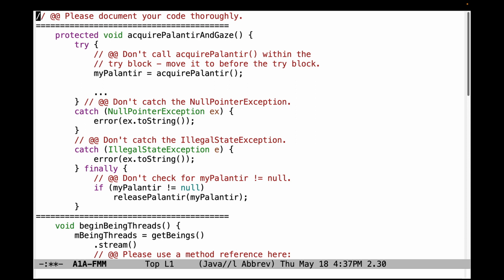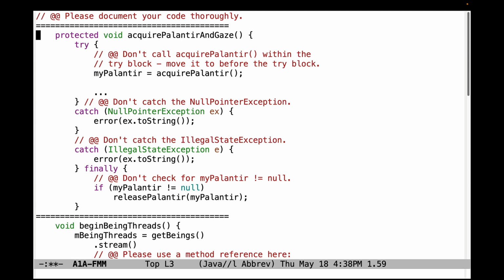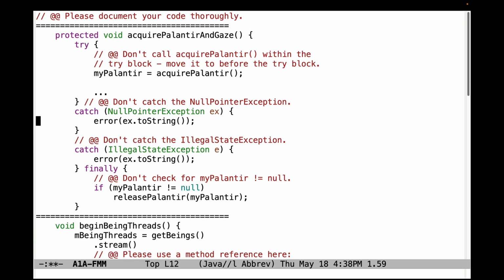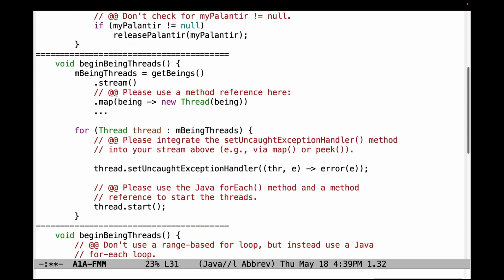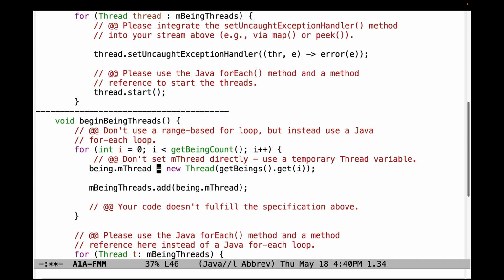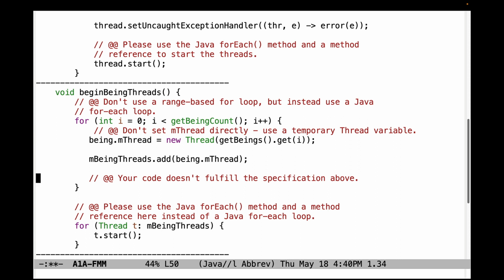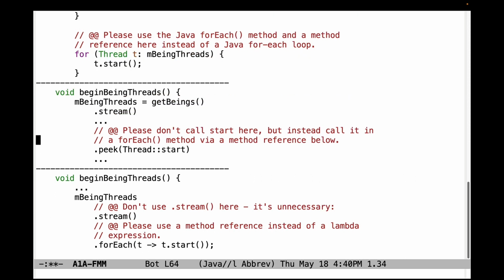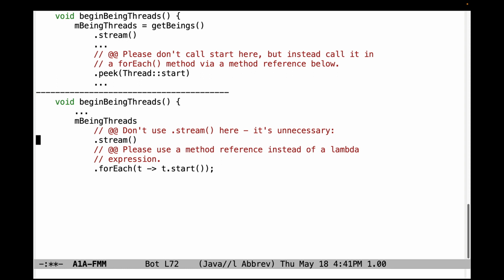Summary of Frequently Made Mistakes for Assignment 1A in CS 5254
This video walks through the frequently made mistakes for assignment 1a for my CS 5254 course in the summer of 2023.  This assignment creates, starts, and joins Java Thread objects that are used to gaze into a fixed number of palantiri.   The specification, skeleton code, and tests for this assignment are available at